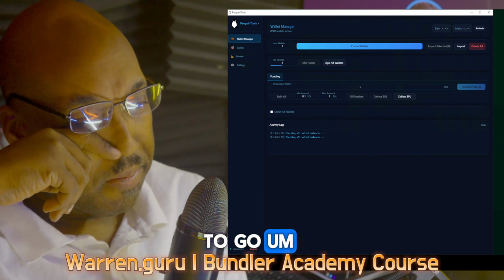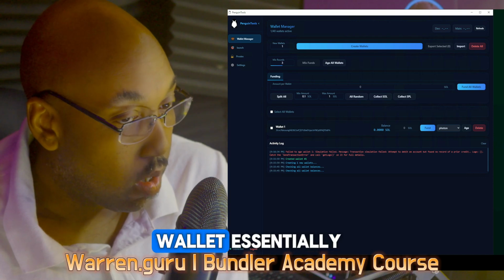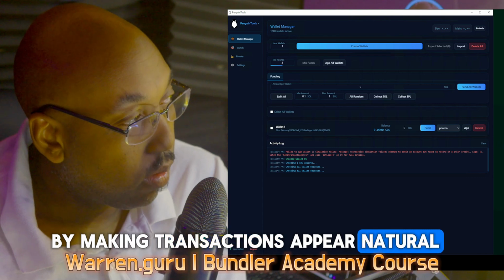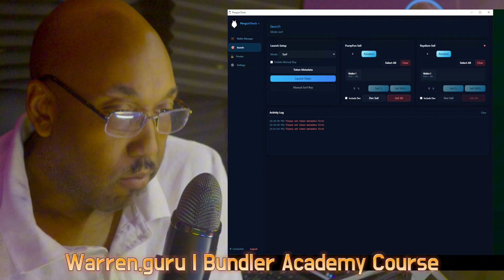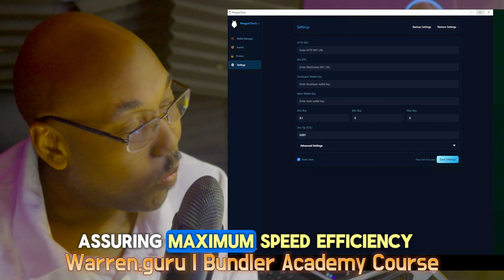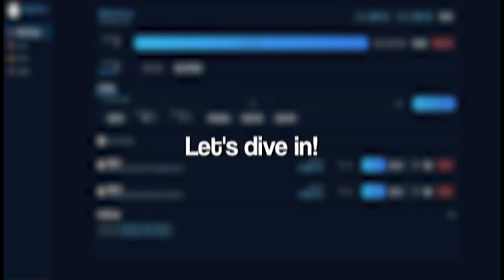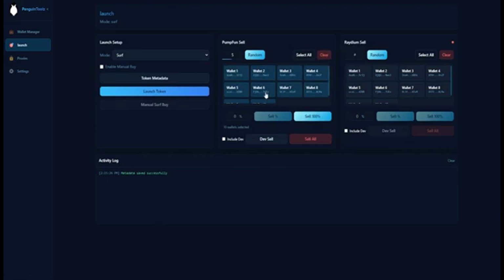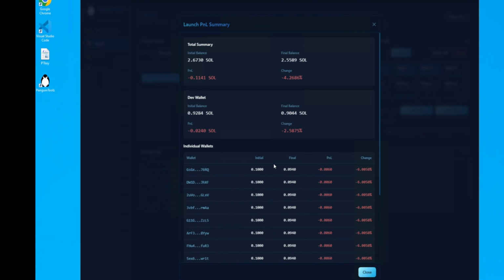PENGUIN TOOLZ BUNDLER KILLS DOGWIFTOOLS! + CEO SPEAKS!🤑